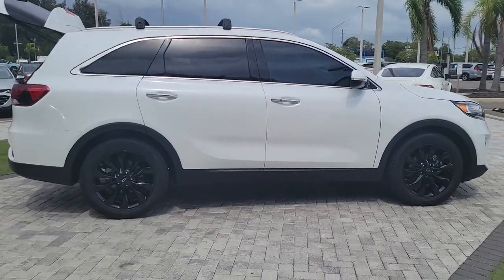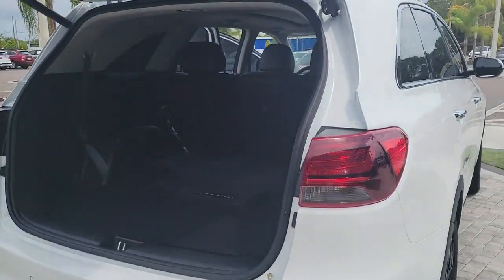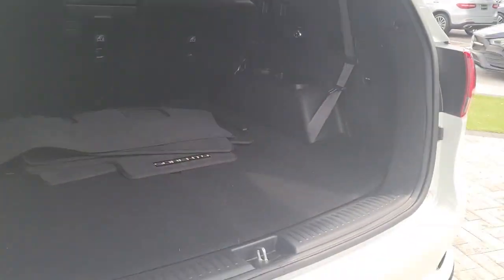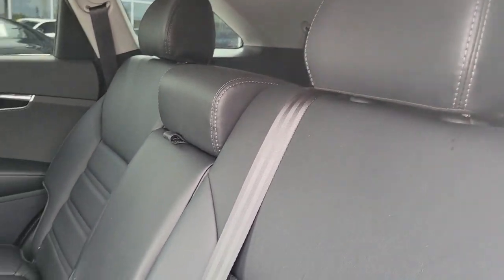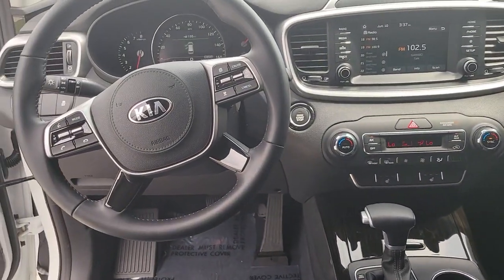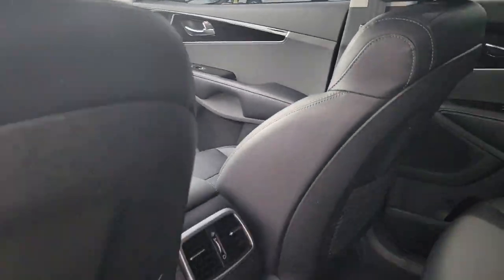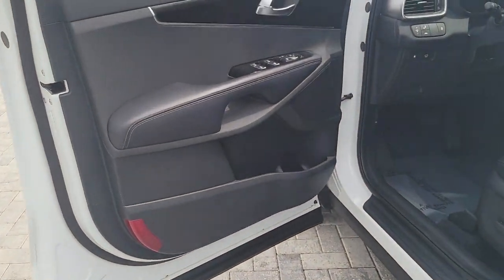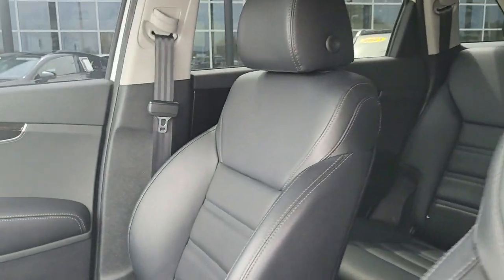2020 Kia Sorento Tampa, Clearwater, St. Petersburg, Pinellas Park, Largo, FL 611067AA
Snow White Pearl Used 2020 Kia Sorento available in Tampa, Florida at Crown Mercedes of St. Petersburg. Servicing the Clearwater, St. Petersburg, Pinellas Park, Largo, FL area.

8302 US Hwy 19 N

Clean CARFAX.brbrbrSnow White Pearl 2020 Kia Sorento EXbrbrAwards:br  * JD Power Initial Quality Study (IQS)brbrCrown Eurocars has been awarded the Dealer of the Year for 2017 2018 and 2019 from Dealer Rater for our high standards of Customer Service. We achieved a 4.9 rating with over 1800 consumer reviews. Crown Eurocars researches the market on a daily basis to provide the best price upfront. All prices plus sales tax tag and titling and dealer service fee of $999.00 which represents cost and profits to the selling dealer for items such as cleaning inspecting adjusting new vehicles and preparing documents related to the sale.